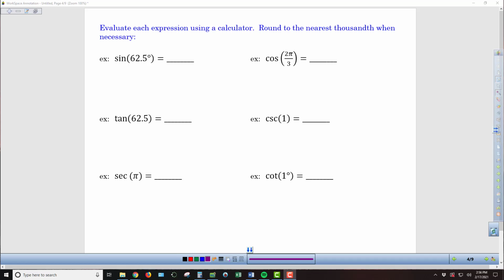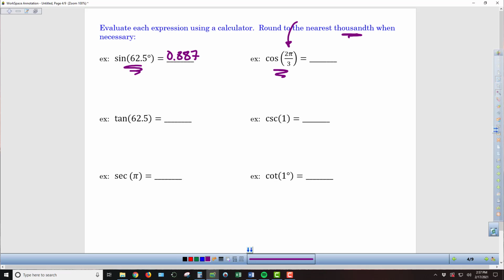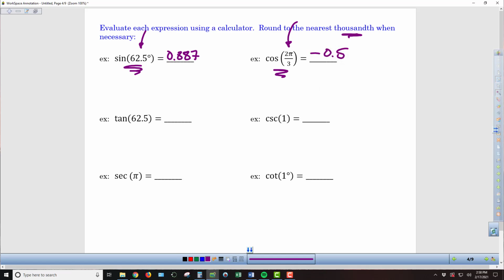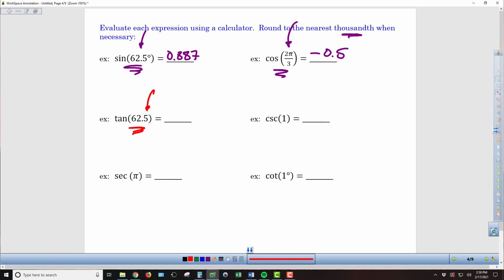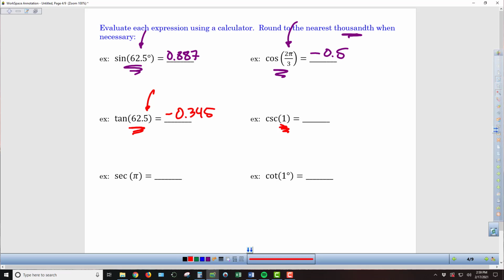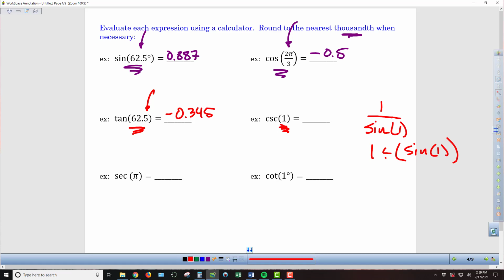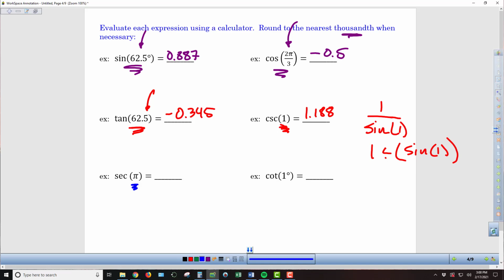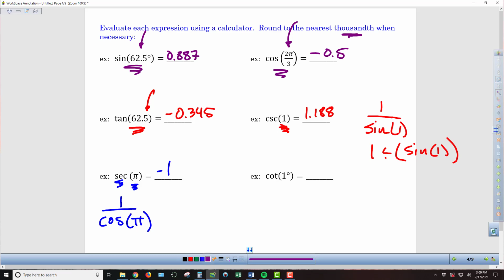A2PCH Chapter 6-2 Right Triangle Trigonometry - Lesson Video 2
Examples of using a calculator to evaluate the six trigonometric ratios of a given angle.